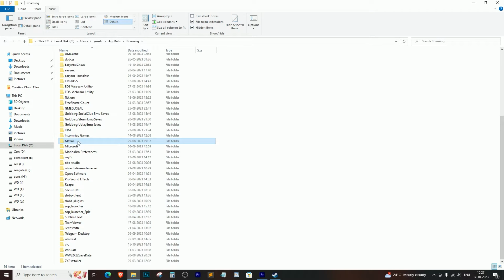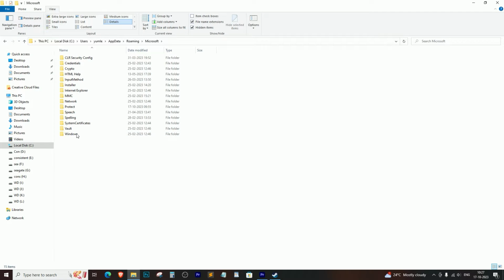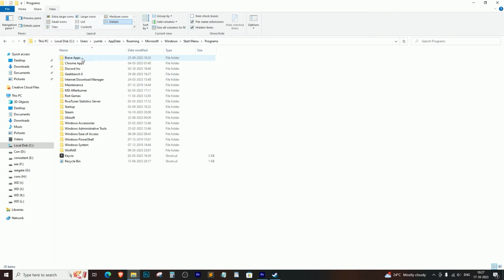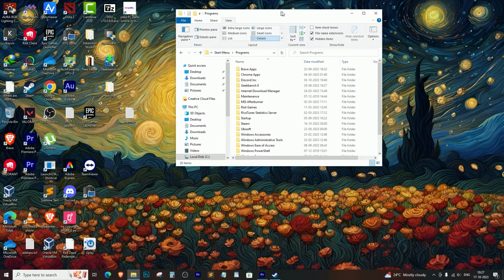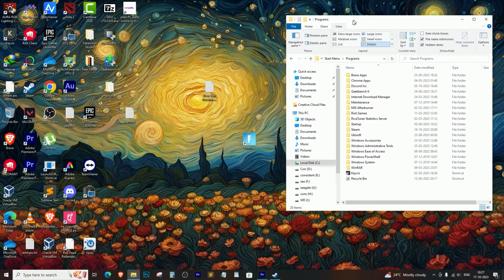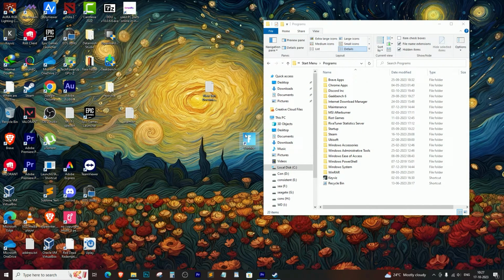How to Fix if Fortnite doesn't appear in Windows search